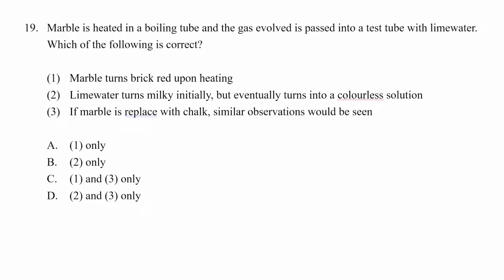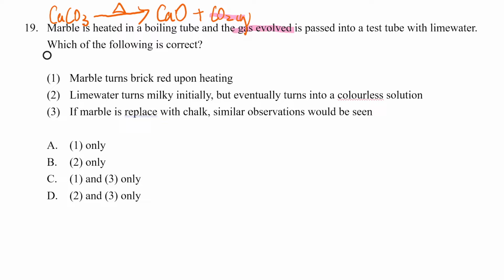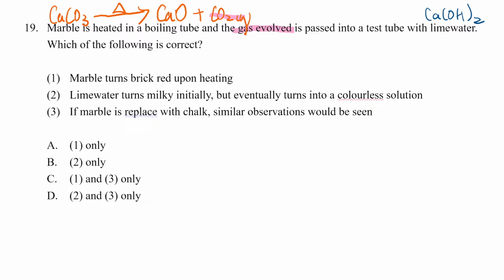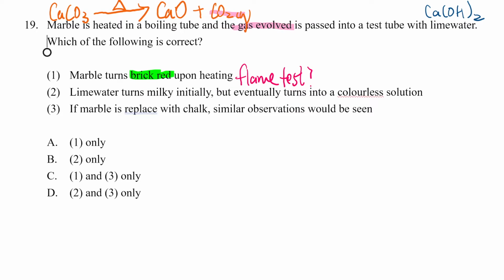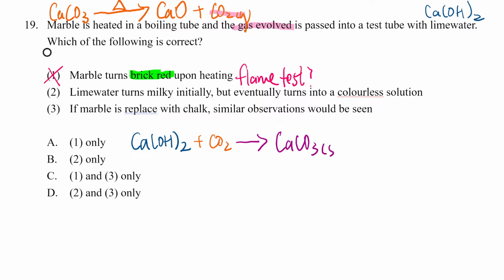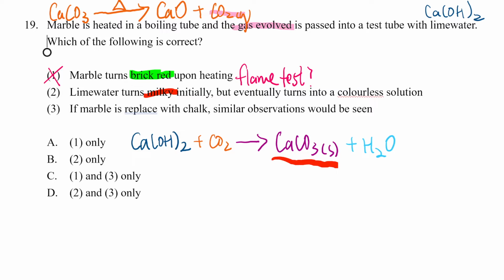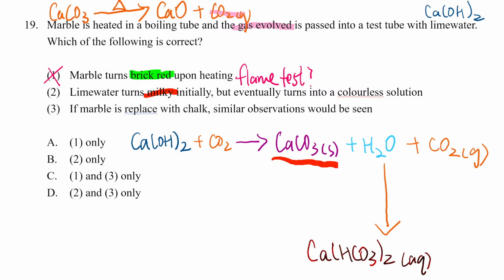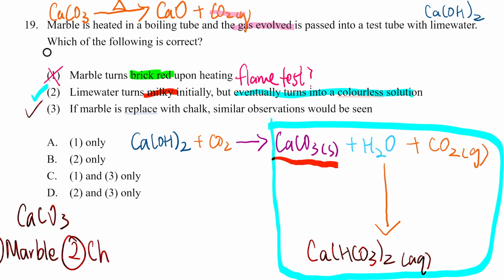2018 CHEM DSE Paper 1A Q.19 (MC)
CHEM HKDSE Past Paper Planet Earth Topic 1 Bk 1A